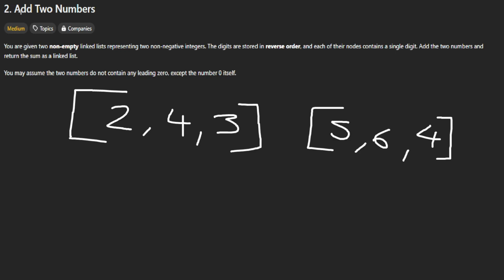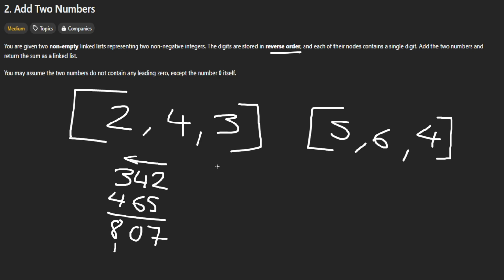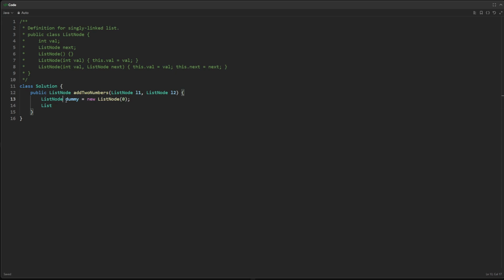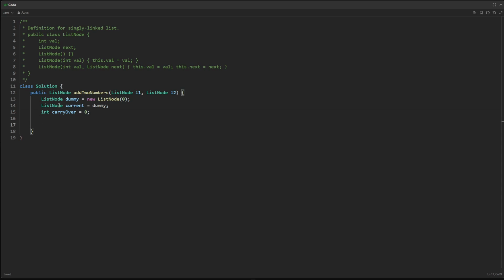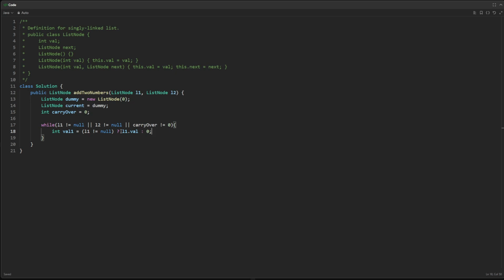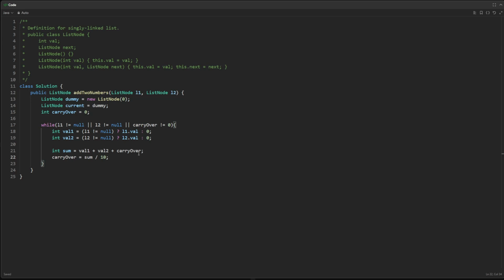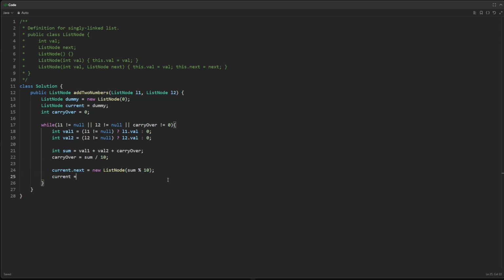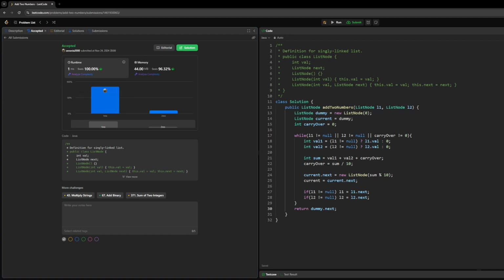LeetCode 2. Add Two Numbers (Java)